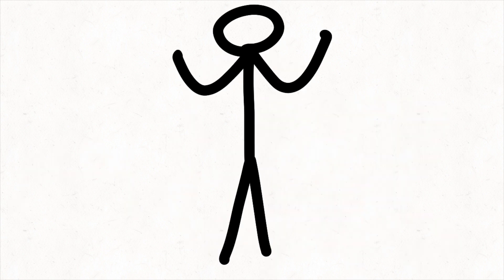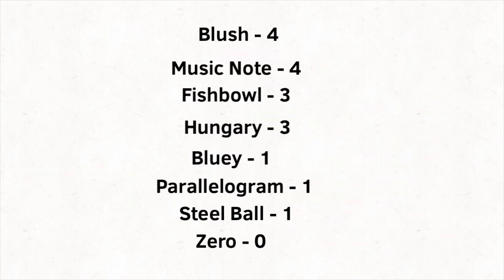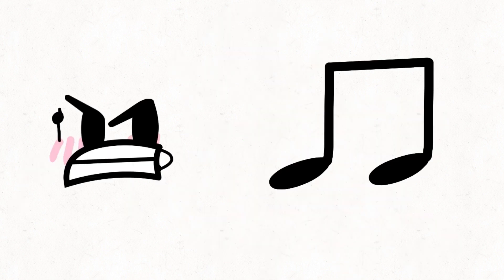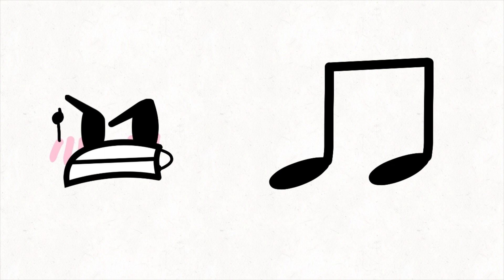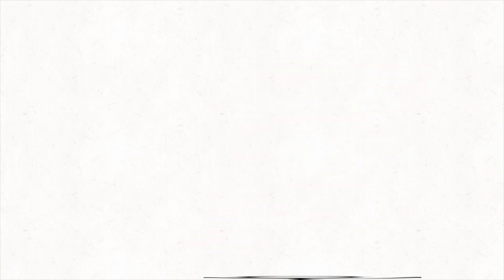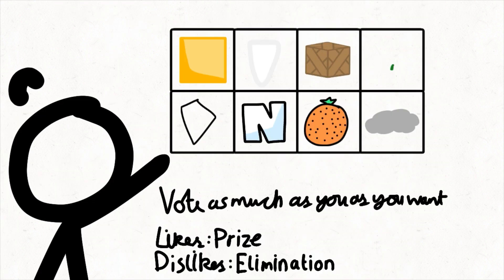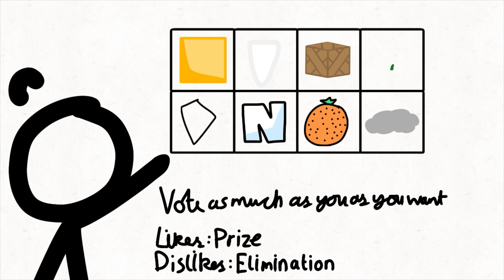TOPTCEITOSS 2: Kill Yourse-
Voting ended bozos